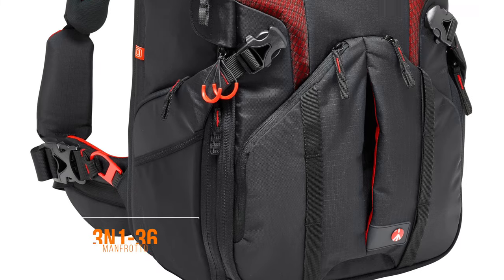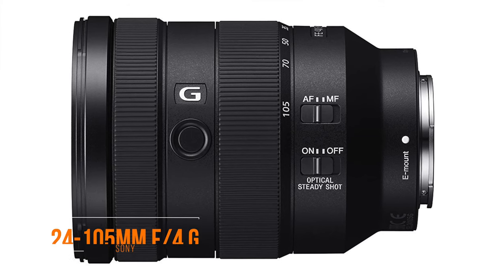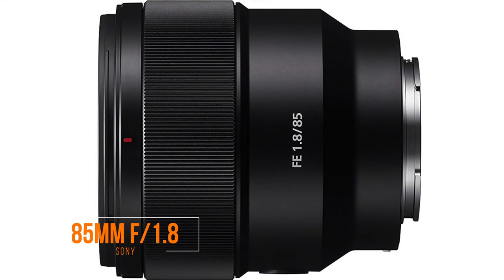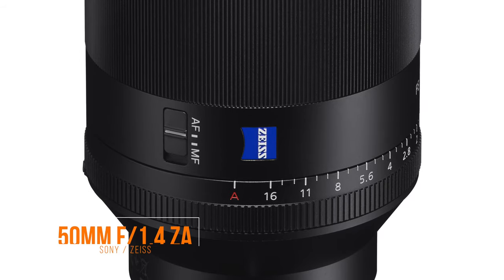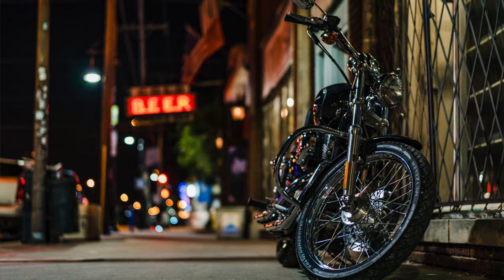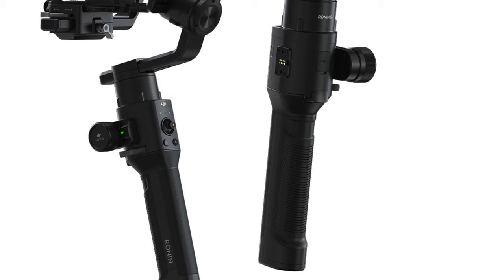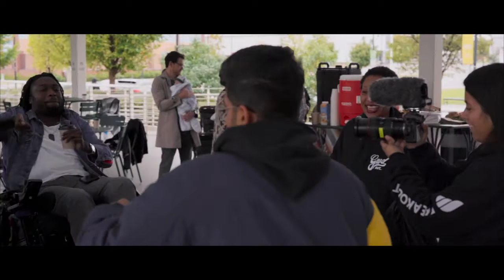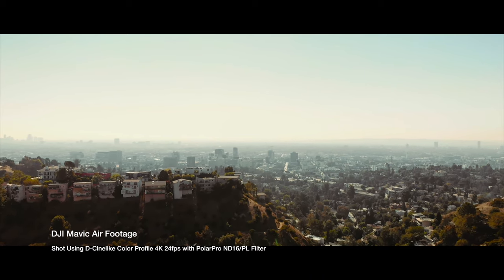Hybrid Photographer Camera Kit 2019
After spending the last few months putting together this kit, I've come up with a kit that allows me to get the shots I want in and around Tulsa, Oklahoma.